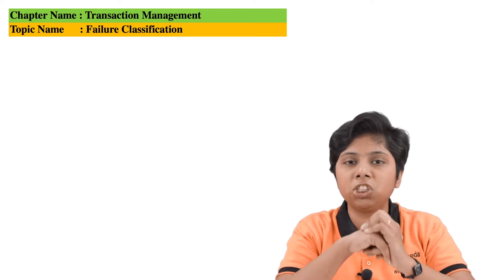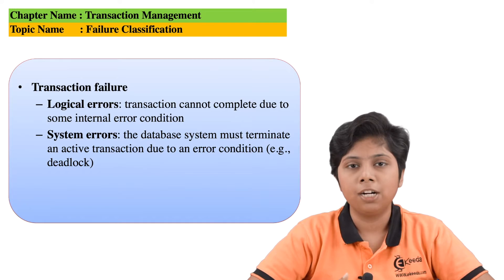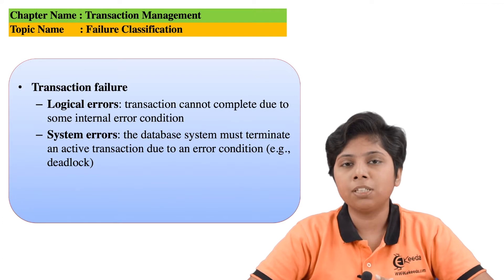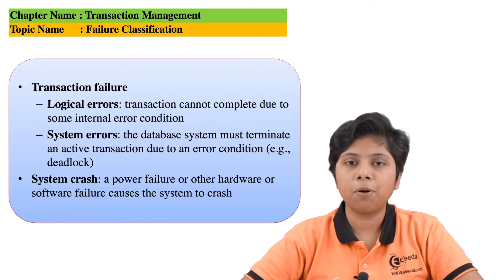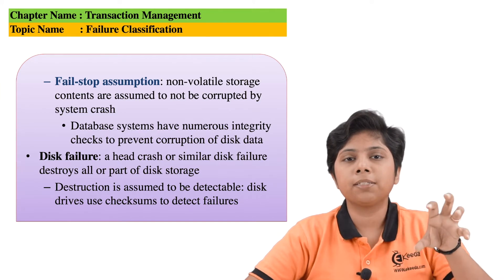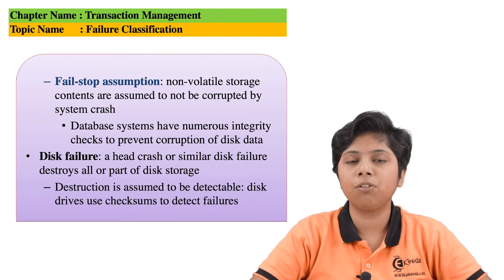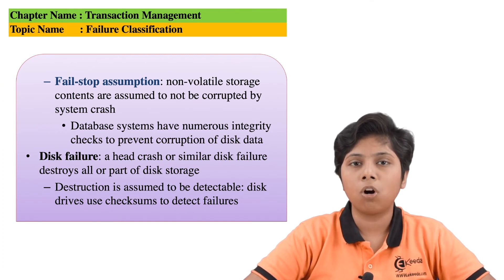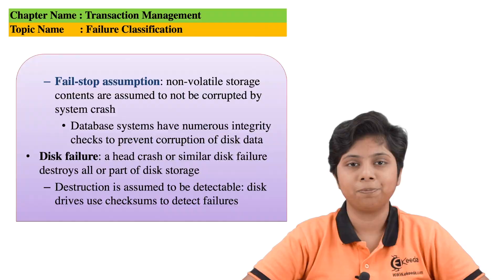Failure Classification - Transaction Management - Database Management System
Video Name -  Failure Classification

Happy Learning